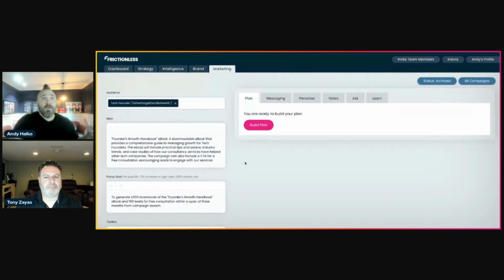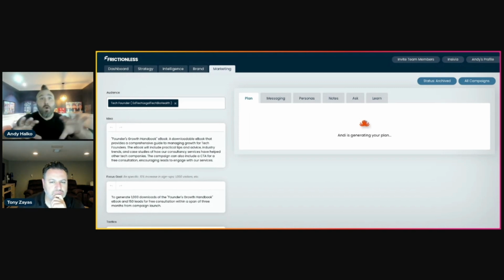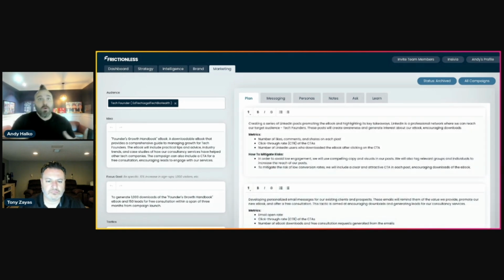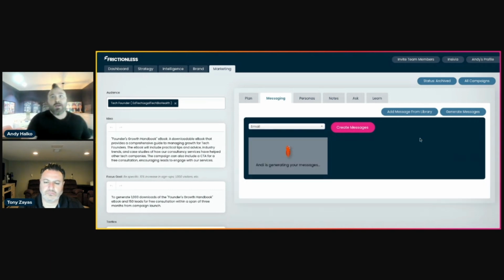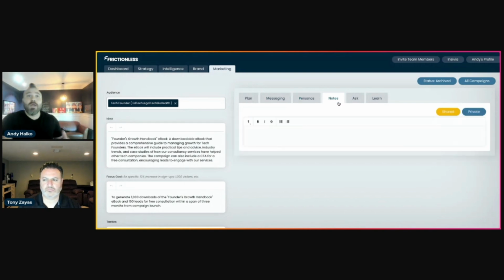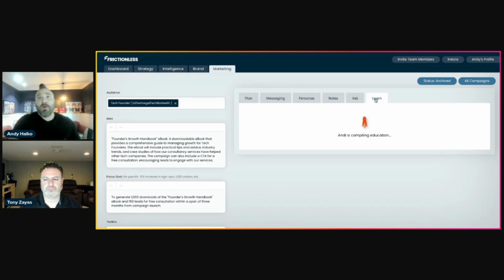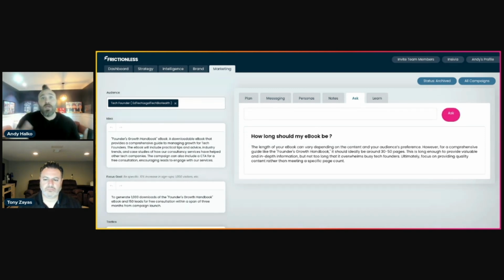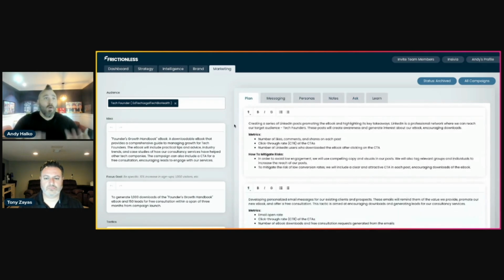The Art of Targeted Marketing: Developing Effective Campaigns with Personas and AI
The Vision Gap Show, Episode 13:

In this episode, Andy and Tony discuss how to create effective targeted marketing campaigns. Andy emphasizes that campaigns should be highly segmented by persona to increase conversion rates. They outlined a process for developing a campaign in the Frictionless platform to promote an eBook to tech founders. The platform generated campaign tactics, risks, and an action plan leveraging the target personas. It also created sample email messages. They highlighted how the tool helps with strategic planning by setting metrics and mitigating risks. The discussion covered how Frictionless provides a comprehensive approach to marketing campaigns by integrating persona research, goal setting, execution planning, and risk identification.

The key points and topics covered in this episode include:
- The importance of segmentation and targeting specific personas for marketing campaigns
- Developing a process for creating targeted campaign concepts based on personas
- Using an AI platform like Frictionless to generate campaign tactics, risks, and an action plan
- How the tool helps with strategic campaign planning through metrics, risk mitigation, and copy/message creation
- Providing a comprehensive approach that integrates research, goal setting, execution planning, and risk identification